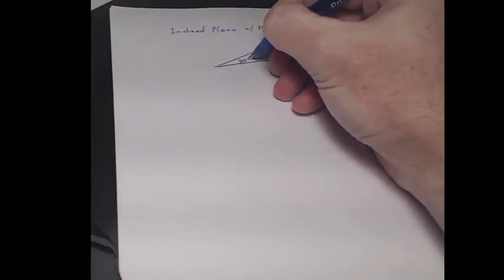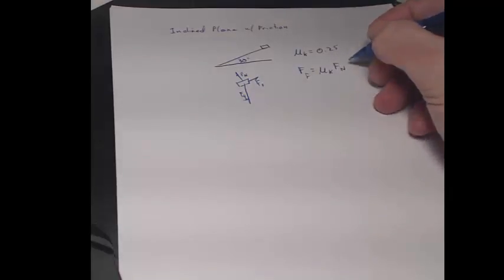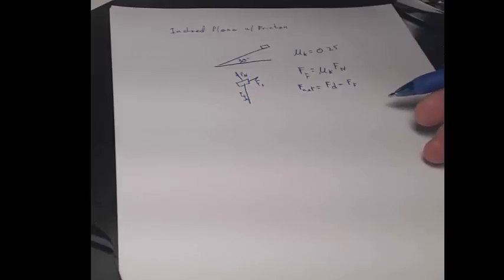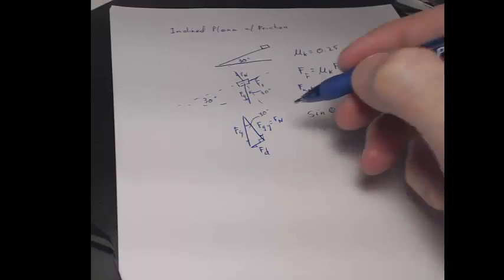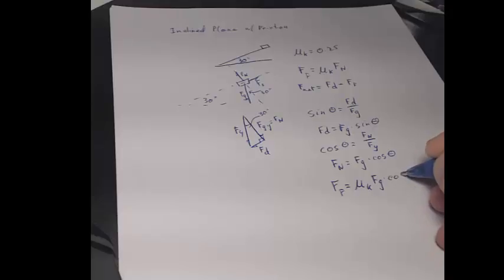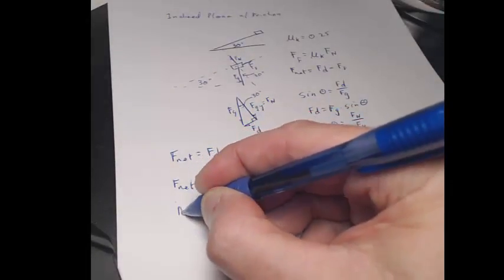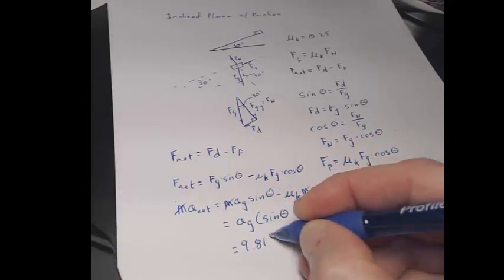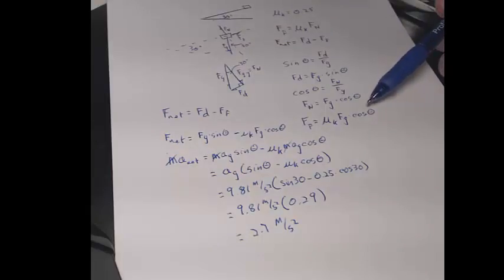InclinedPlaneWithFriction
Physics example of solving for acceleration of an object that is on an inclined plane and experiencing kinetic friction.